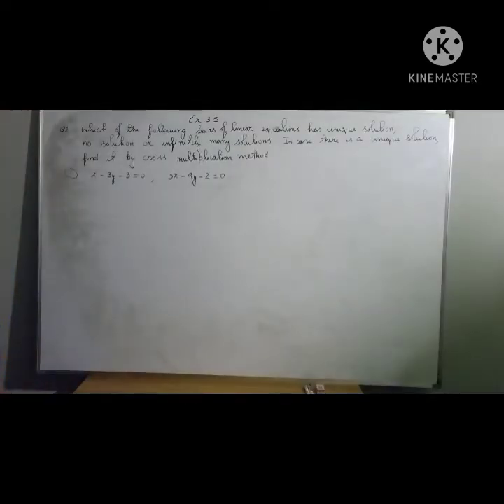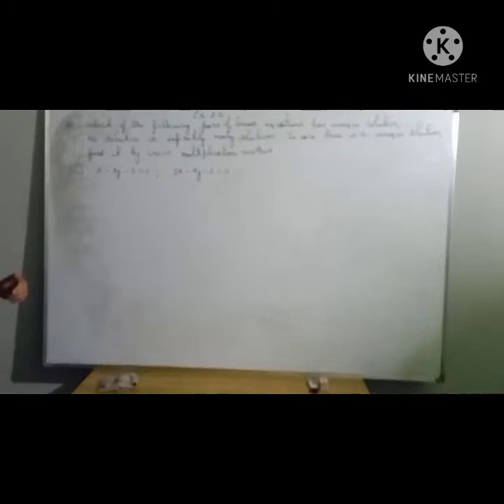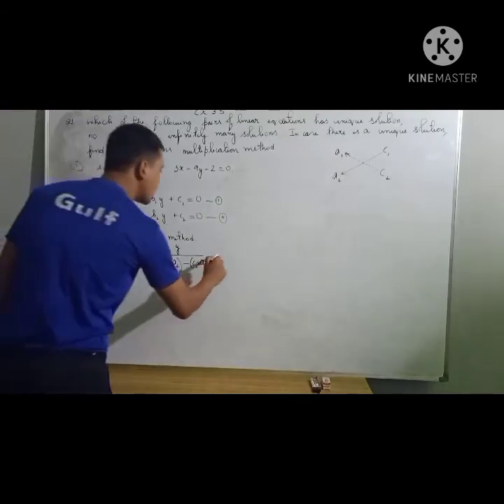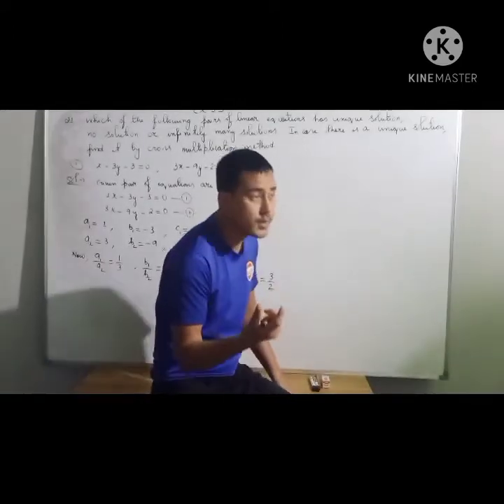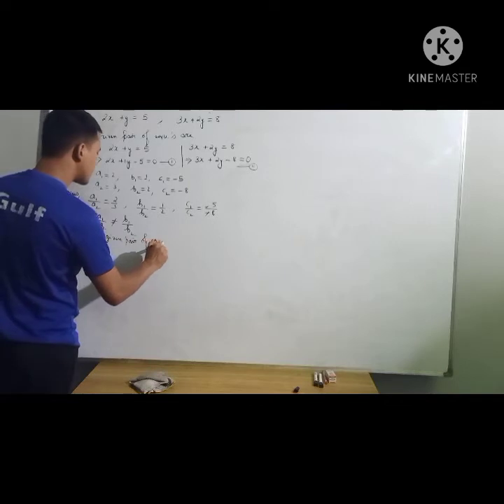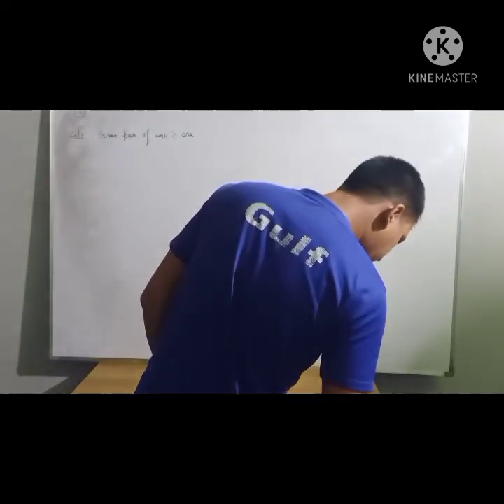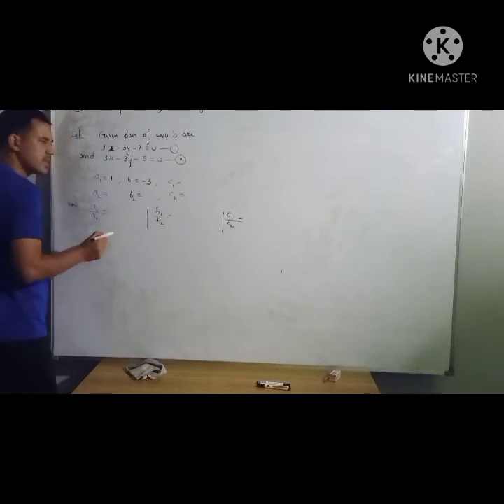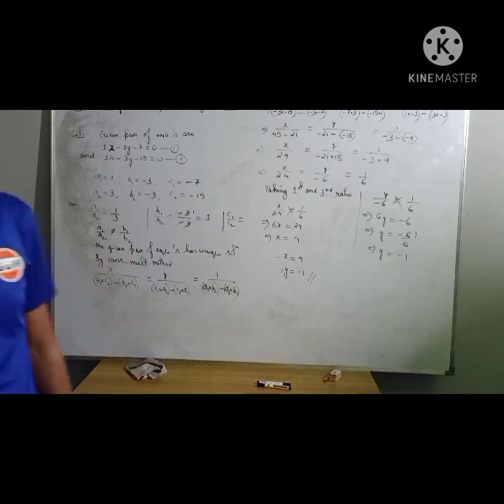NCERT Class 10 Maths Chapter 3 Ex3.5 Q1 complete solution